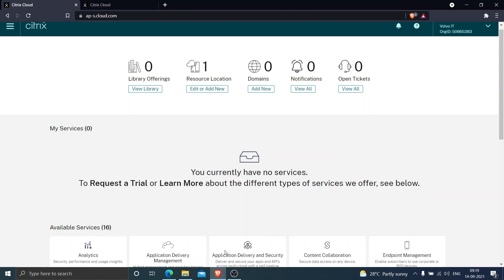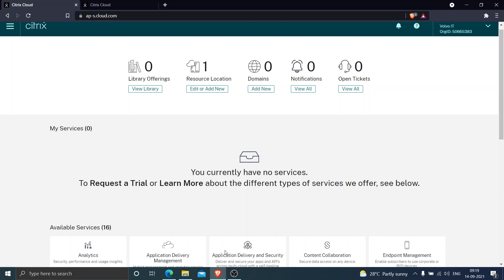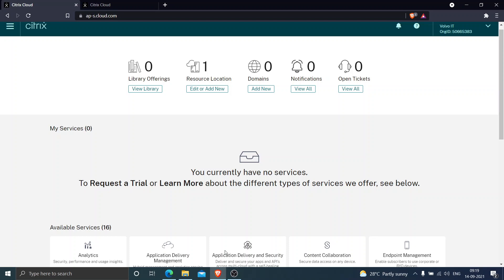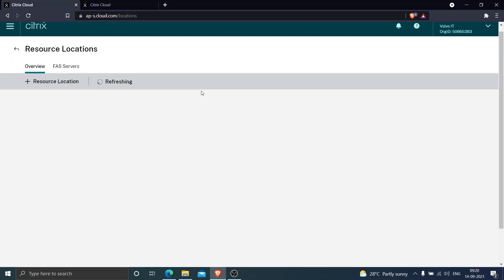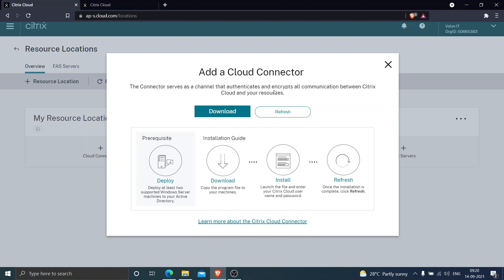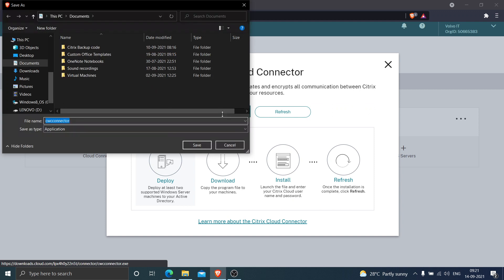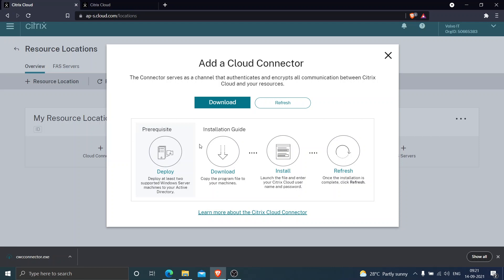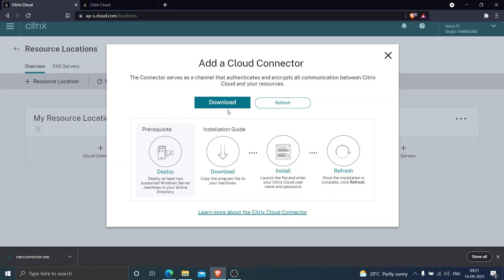How to Download Citrix Cloud connector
In this video, I talked about the importance of cloud connector and how we can download the cloud connector.

After the cloud connector is downloaded, we need to install this on the on premise server which will take the role of Citrix cloud connector once the installation is done.

It would synchronize your on premise resources with Citrix cloud all the time.

Thanks!